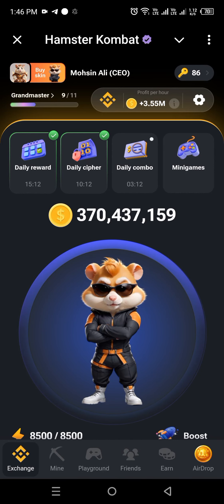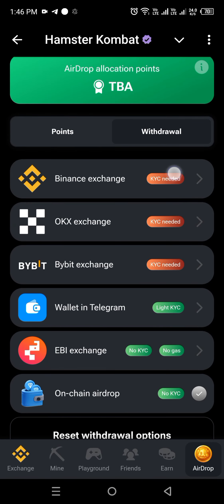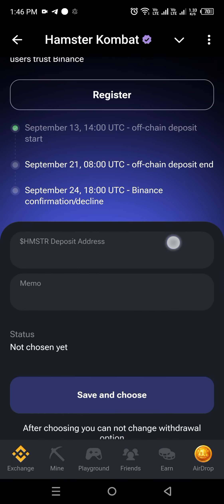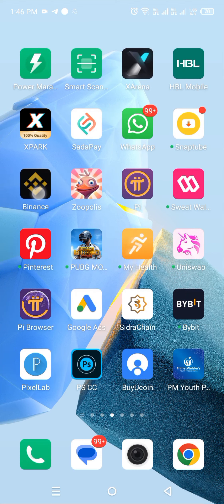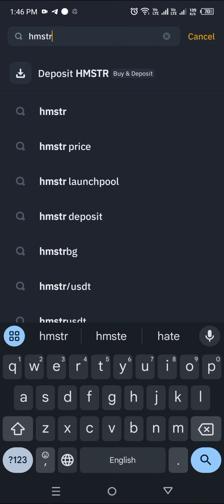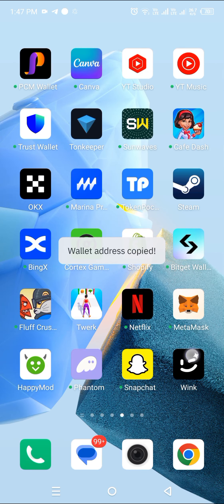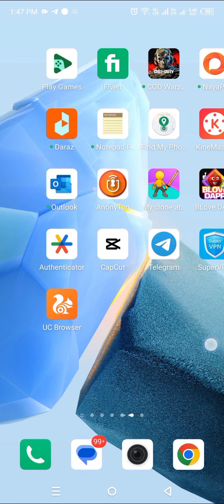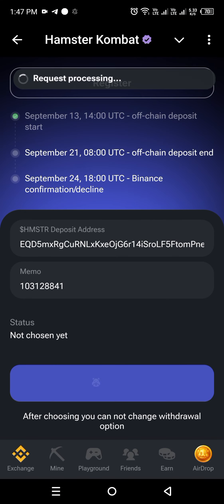How to Add Binance Exchange Wallet in Hamster Kombat Airdrop | Binance Wallet Connect Hamster Kombat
If you can interested For Airdrop Work Join my WhatsApp Group And Dm me Thanks